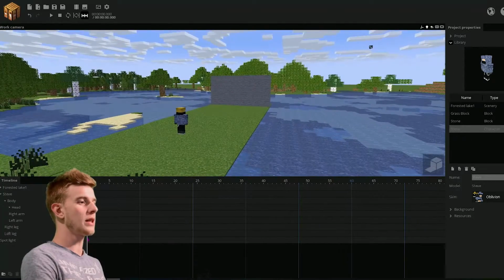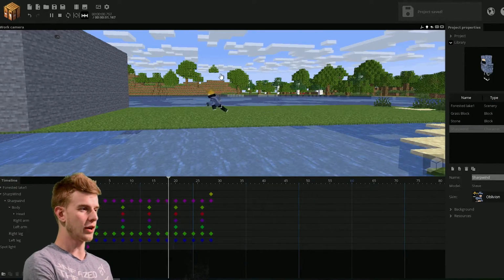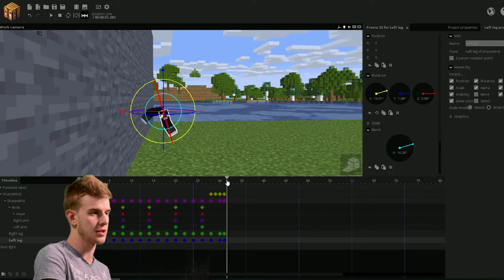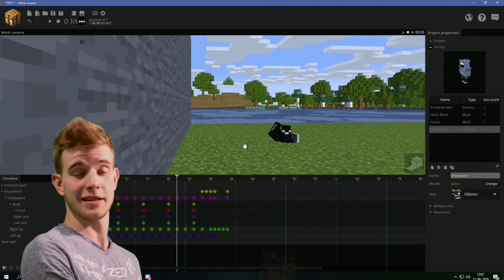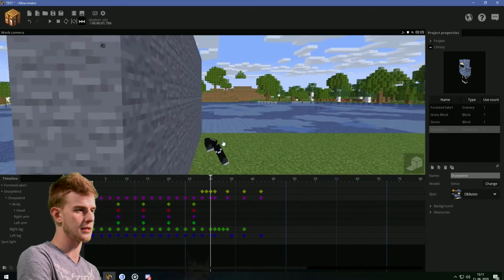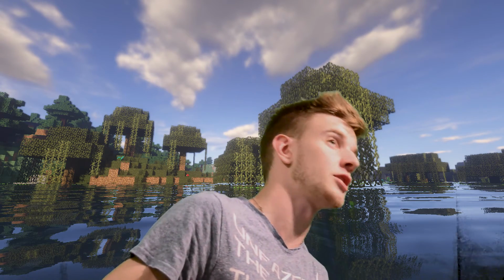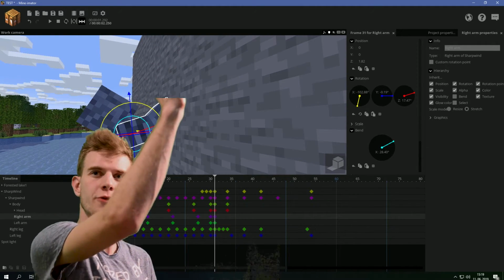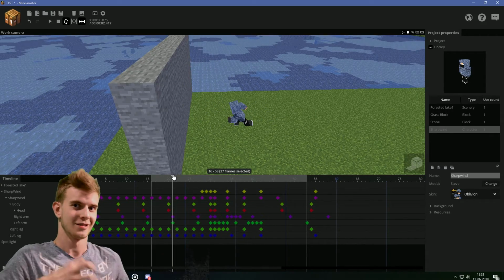Wall Jump ~ A Mine Imator Tutorial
Explaining how to animate a character running up the wall in a realistic fashion. A "wall jump" as you'd say, because wall runs are vertical and i just don't know what this is called and an ACTUAL jump off a wall would be BORING to be made in a tutorial, now stop judging me! :|

~Stay Sharp